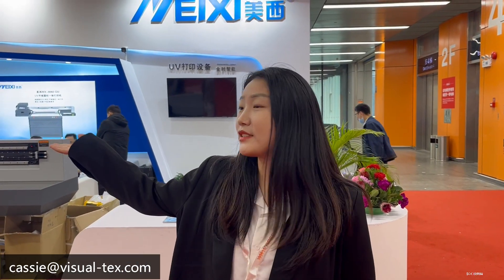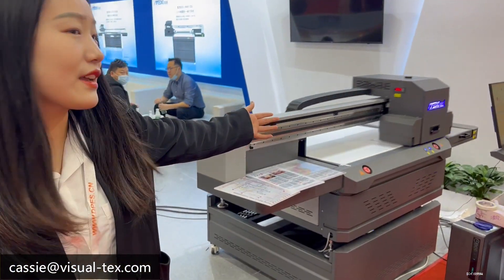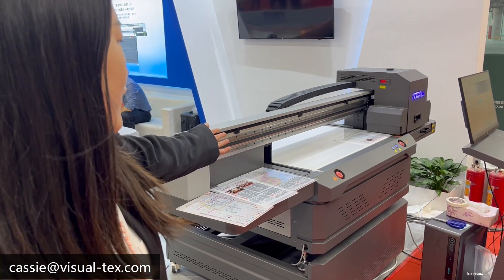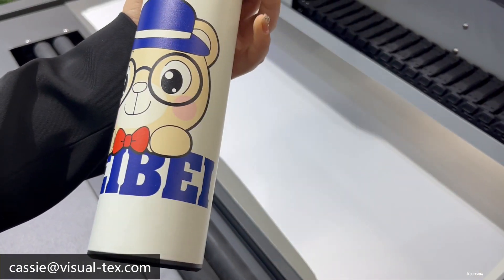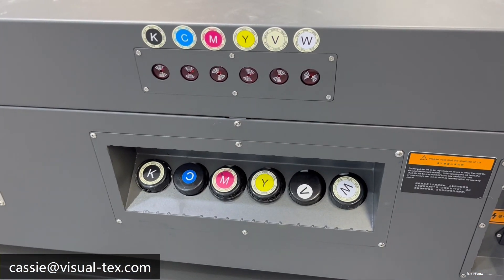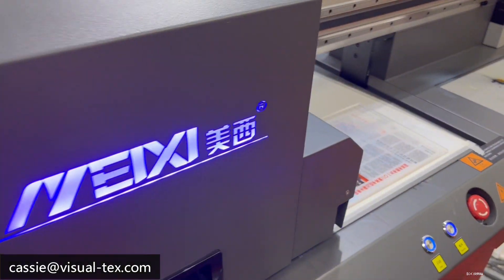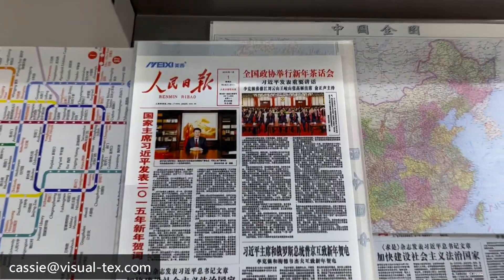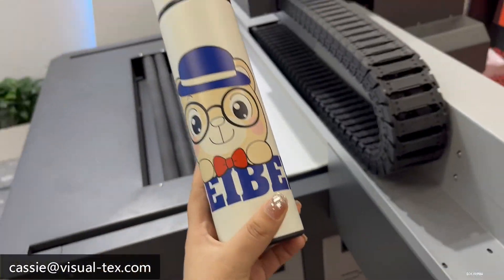Brief introduction of 9060 UV printer on Exhibition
Brief introduction of our 9060 UV printer on Guangzhou DPES Exhibition
Size: 90cm*60cm
Printheads: 3 Ricoh G5i printheads
Printing speed: 4 pass 9m/h  6pass 6m/h
Rip: PF(Print Factory) from Holland